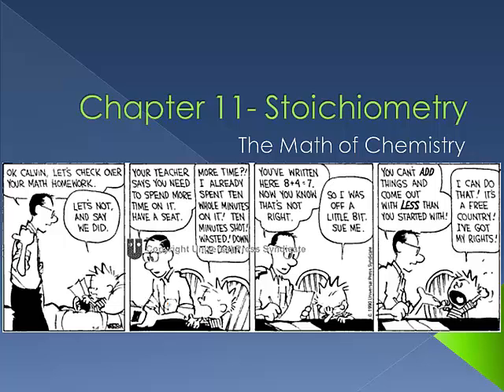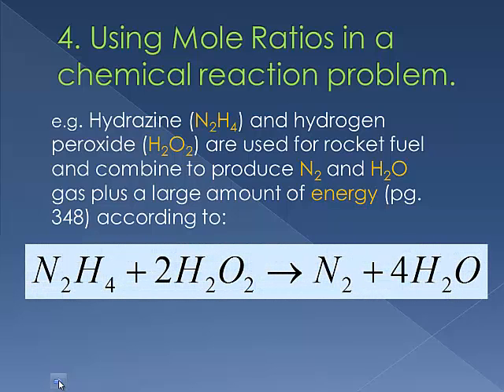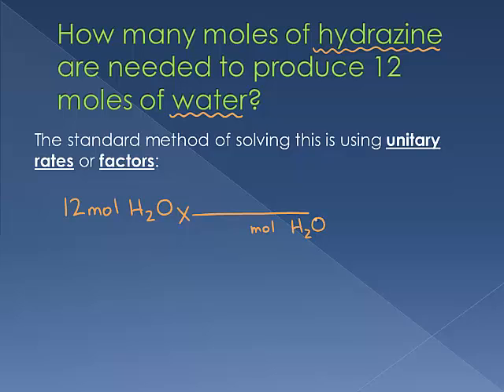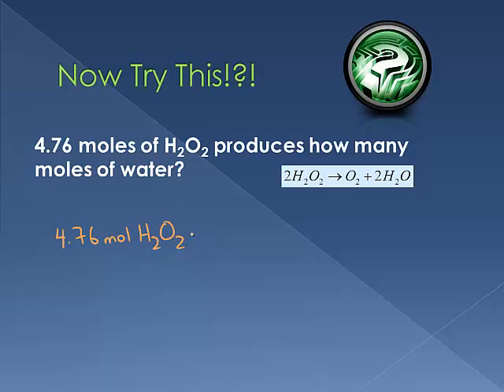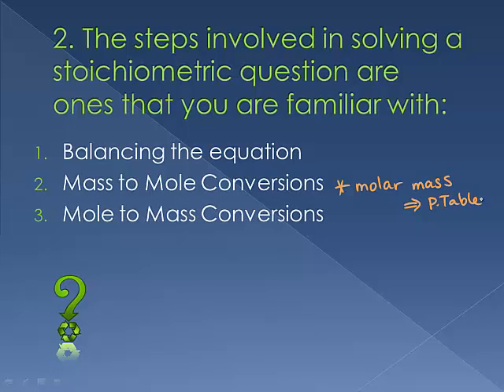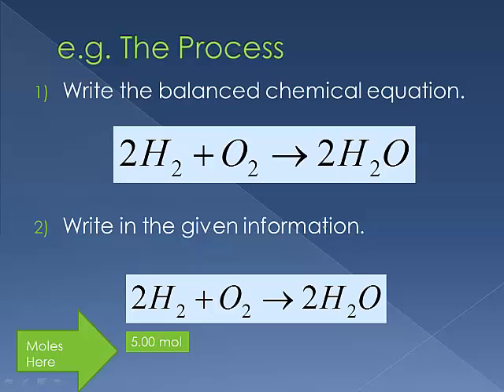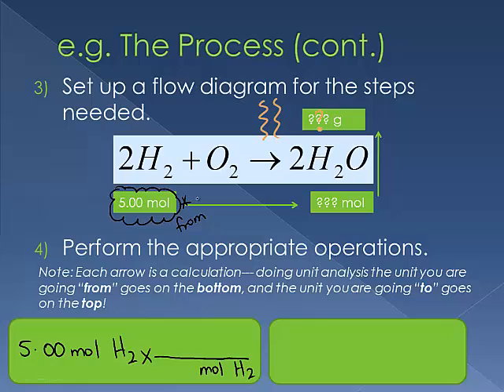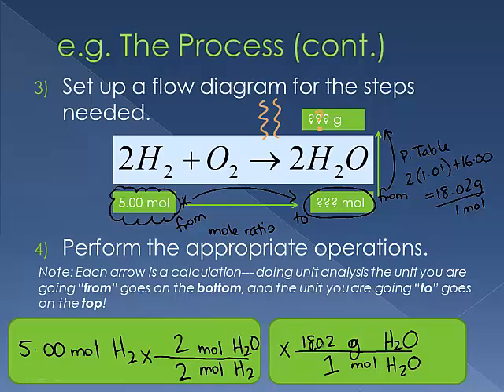Unit 6--Day 3: Intro to Stoichiometry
This video gives a brief introduction to stoichiometry. We will continue this video with work in class next day.